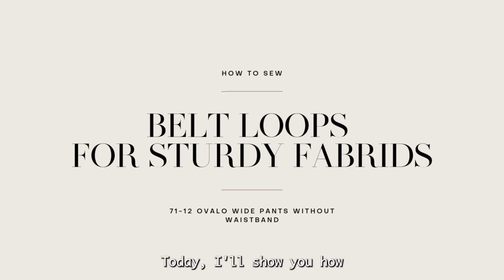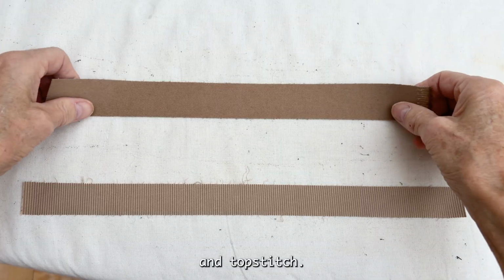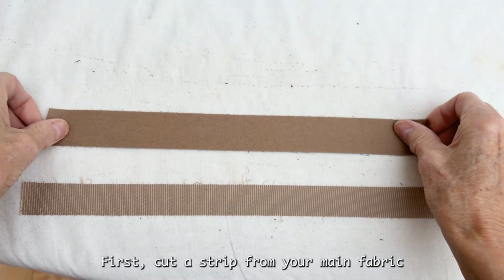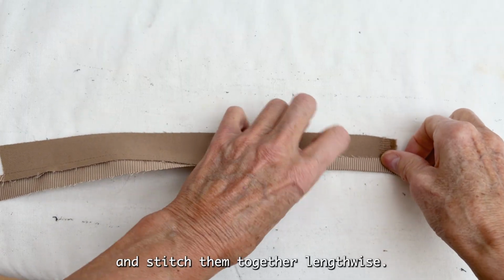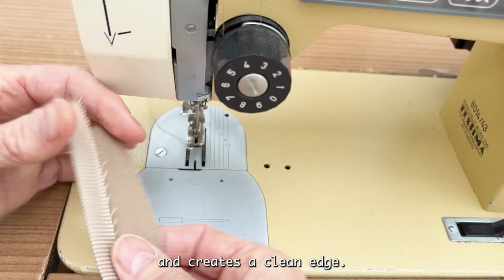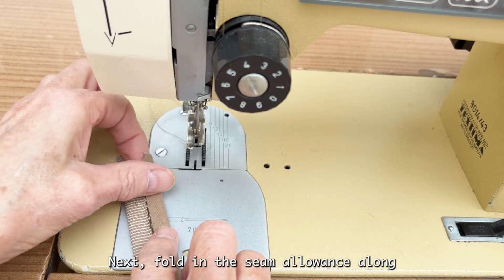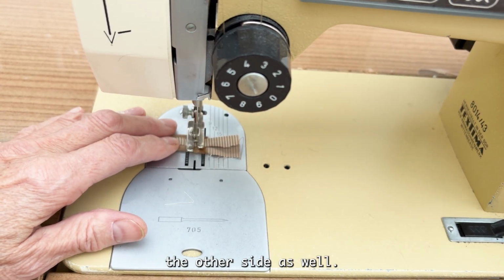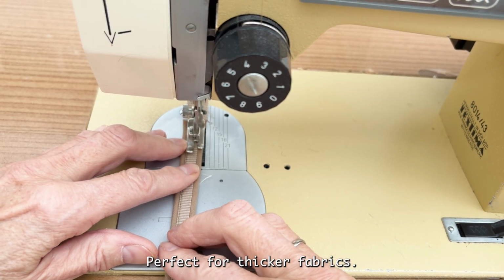How to Sew Belt Loops for Thick Fabrics | 71-12 OVALO Pants Tutorial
Learn how to sew belt loops for sturdy fabrics without creating unnecessary bulk.

This step-by-step tutorial shows a professional method using a thinner facing strip to reduce thickness while maintaining structure.
Part of the 71-12 OVALO Wide Pants without waistband sewing pattern.